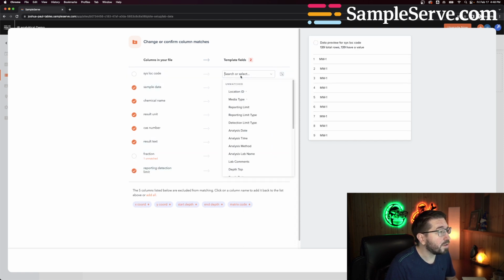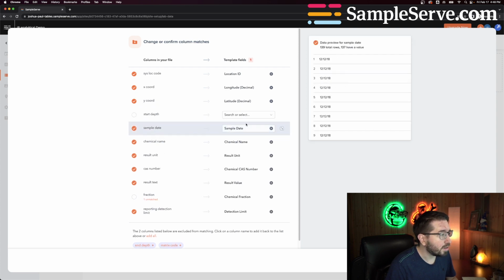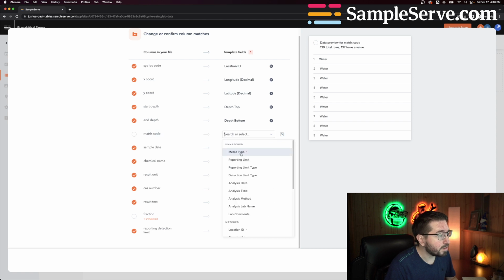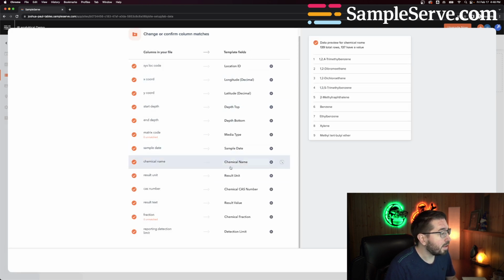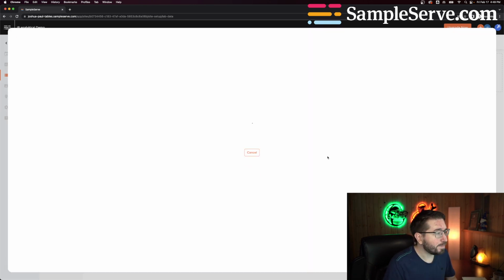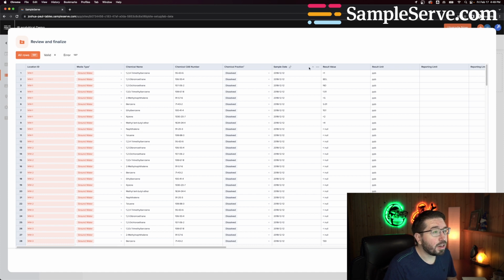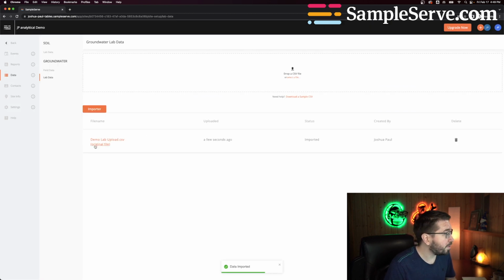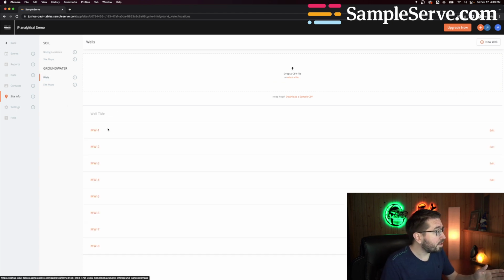Starting a SampleServe Account to Analytical Data Tables in 5 MINUTES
Hey I'm Joshua Paul, Marketing Director for SampleServe.

Am I a Geoligist? no.
Am I an Engineer? no.
Am I an Environmental Professional? nope!
Can I make an Analytical Data Table in 5 minutes? YES!

SampleServe turns expensive and time consuming workflows in the Environmental Services Industry easy! The way it should be. The best part is, creating graphics from historical data is completely free. We only charge per sample going forward on any reports you generate. Even the project planning and mobile data collection app is free!